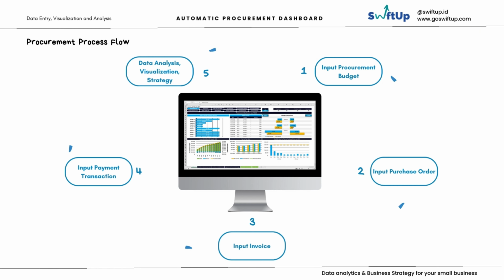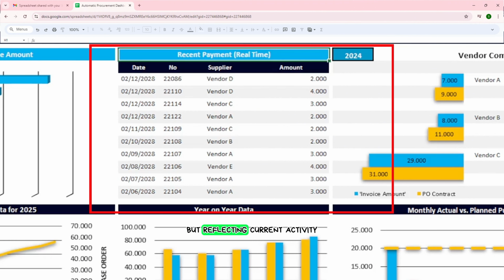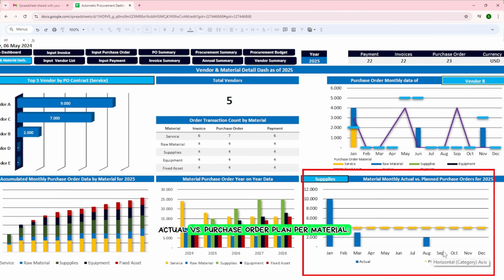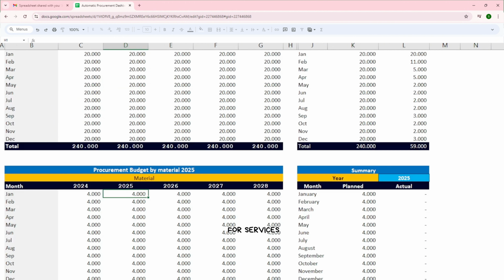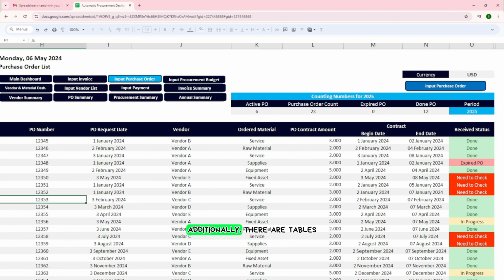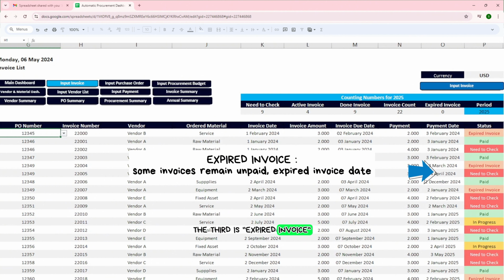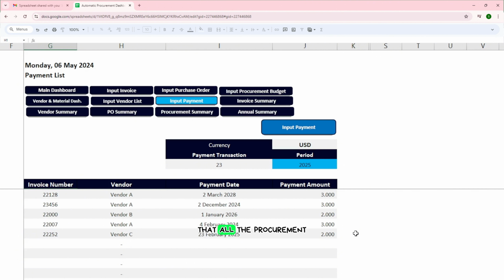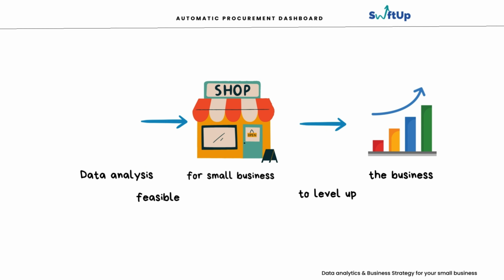Automated Procurement Dashboard in Google Sheets | 5-Year Tracking & Analytics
In this video, I'll show you step-by-step how to create a 5-year automated procurement monitoring dashboard in Google Sheets. 📊

Whether you're tracking purchases, managing vendors, or overseeing procurement processes, this dashboard will streamline your workflow and give you real-time insights into your data. No coding experience is required! With automated formulas and smart data visualization, this tutorial will help you build a robust and customizable solution for your business needs.

What you'll learn in this tutorial:

=Automated tracking of purchase orders, vendors, and contracts.
=Real-time data analytics and easy-to-read charts.
=How to customize the dashboard for your specific business needs.

🔧 Tools & Features: Google Sheets, automatic calculations, conditional formatting, charts & graphs.

What will you get :
= Procurement Planning: Handle budgets, orders, invoices, payments, and summaries in one platform.
= Interactive Insights: Visualize data with dynamic graphs for quick, valuable insights.
= Complete Control: Navigate with 12 buttons and 2 interactive dashboards, covering all procurement aspects.
= Easy Guidance: Our ebook offers step-by-step instructions for seamless dashboard use.